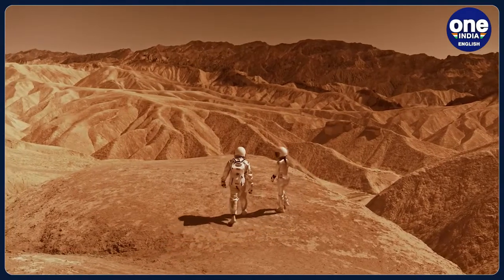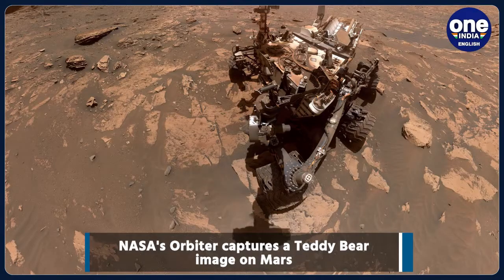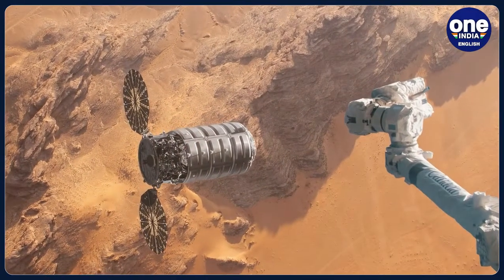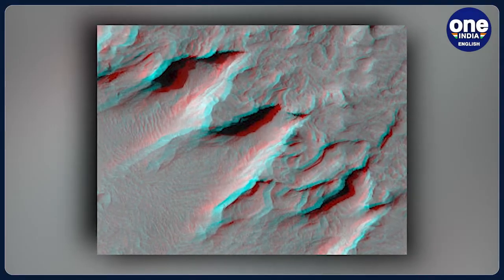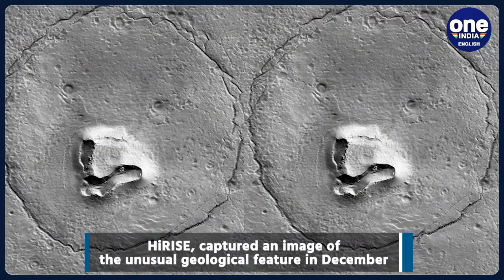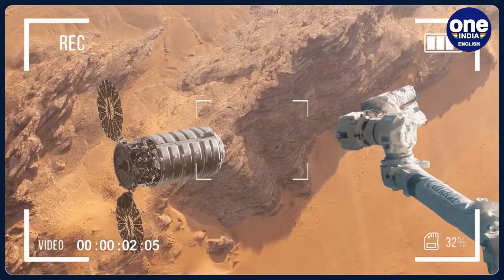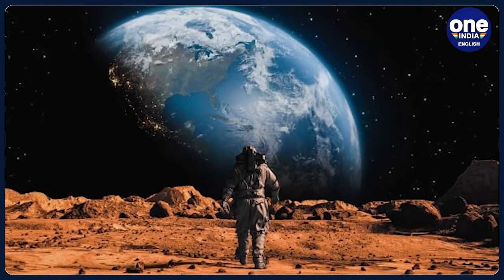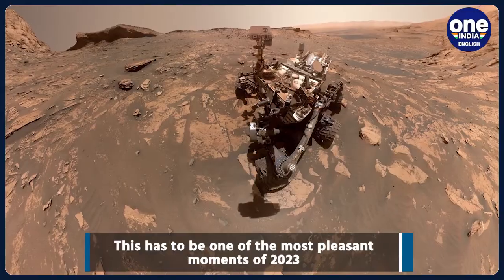NASA spies Martian rocks that look just like a teddy bear | Oneindia News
In yet another interesting discovery by the scientists, a piece of the rocky planet was found on the surface of Mars which apparently looked as if it was smiling back at them. This image resembling a teddy bear on Mars captured by NASA’s Orbiter has to be one of the most pleasant moments of 2023.